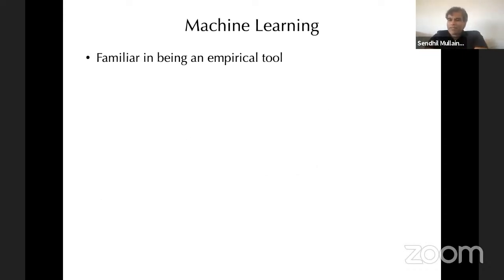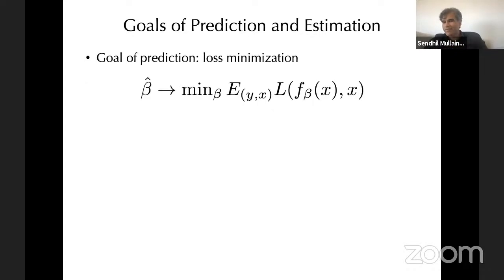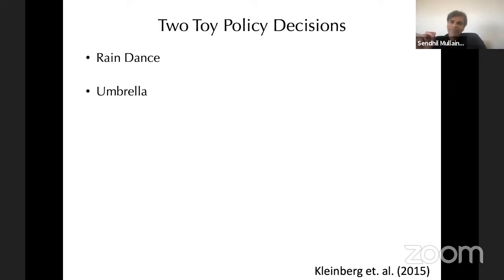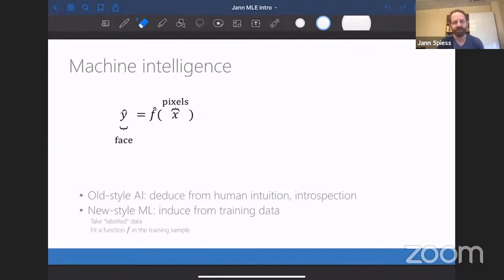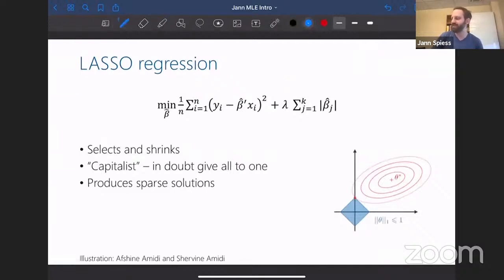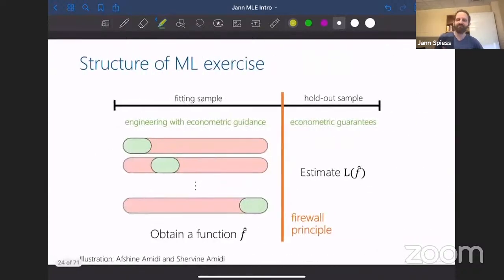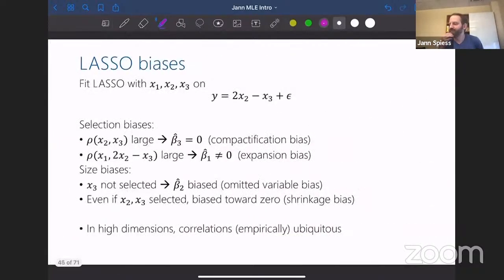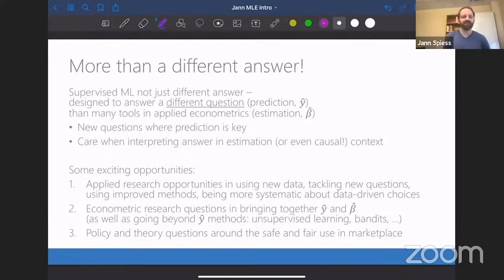MLESI21: Sendhil Mullainathan & Jann Spiess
"Machine Learning: An Applied Econometric Introduction"